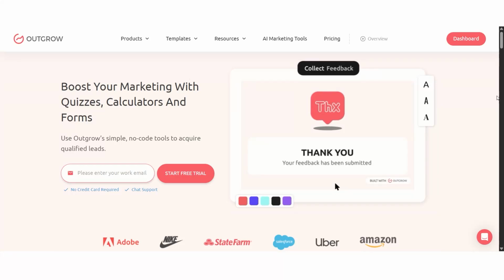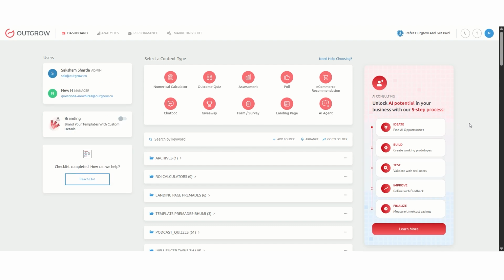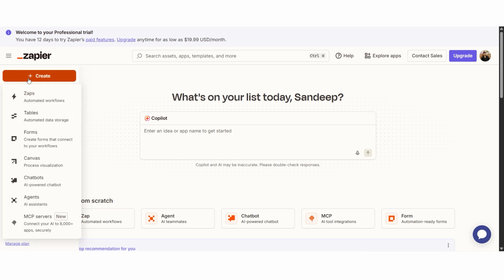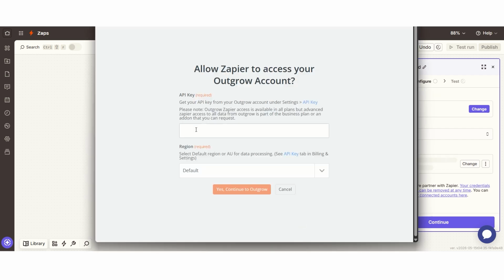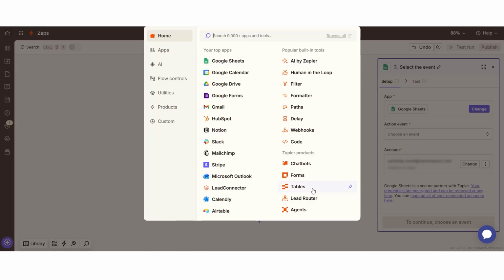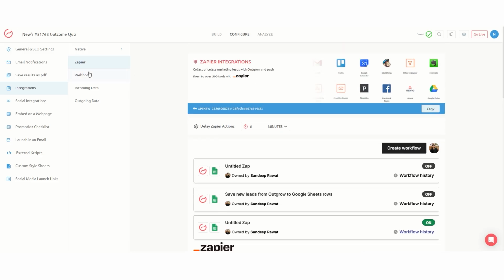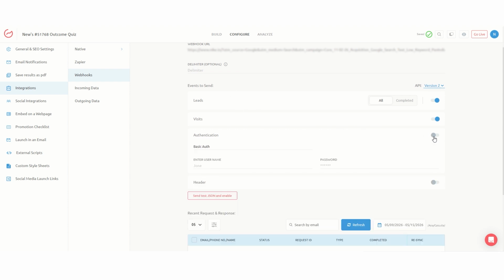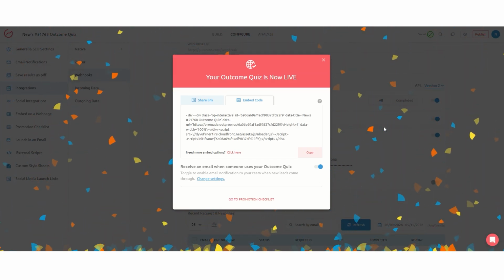Automate Your Leads Instantly: How to Connect Outgrow with Zapier & Webhooks (Step-by-Step)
Stop manually exporting leads. In this step-by-step tutorial, we'll show you exactly how to connect Outgrow with Zapier and Webhooks so that every quiz completion, calculator result, or form submission is automatically routed to your CRM, email platform, or custom application in real time.

📌  What You'll Learn:

•   How to connect Outgrow to 500+ apps via Zapier
•   How to set up Webhook integrations with full payload control
•   How to map lead data to Google Sheets, HubSpot, Salesforce & more
•   How to test and go live with zero manual work